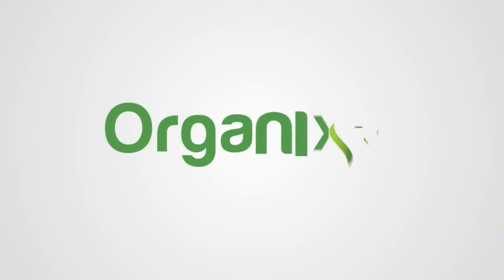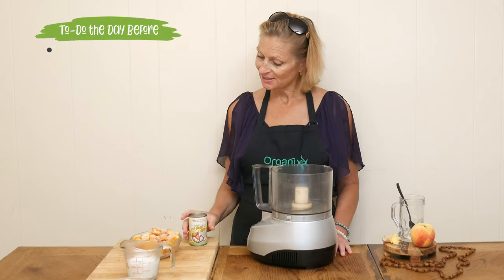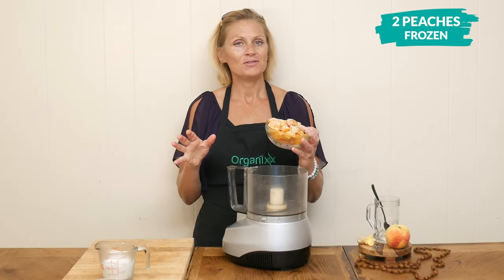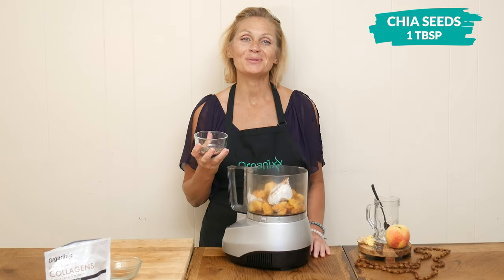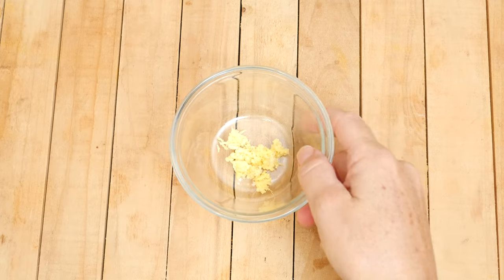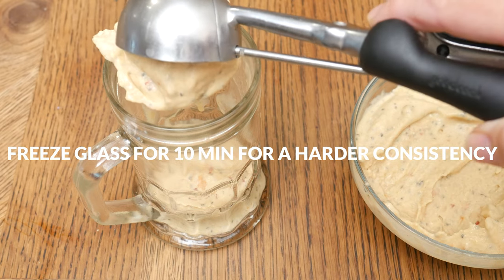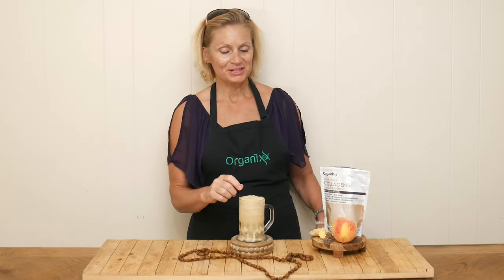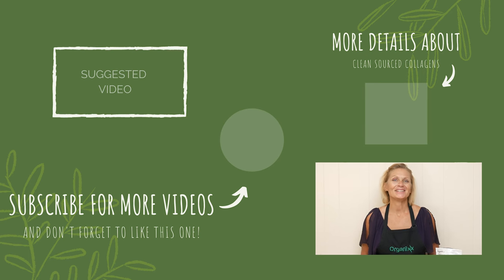Gingery Peaches & Coconut Cream Kombucha Float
About Organixx - Who are we?